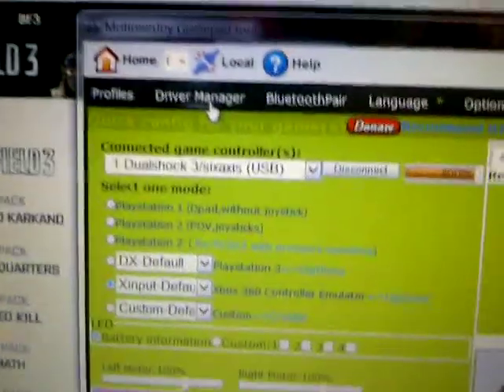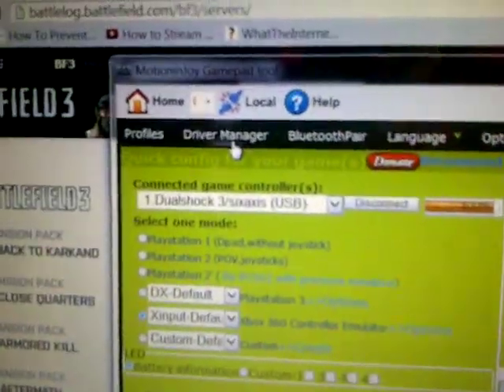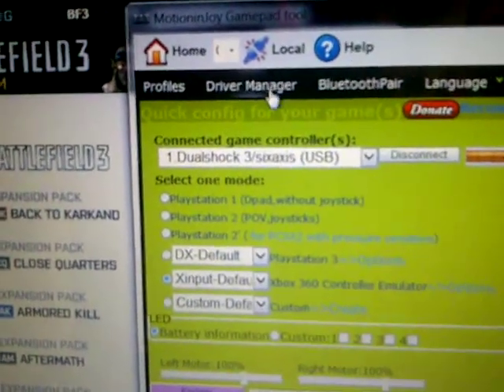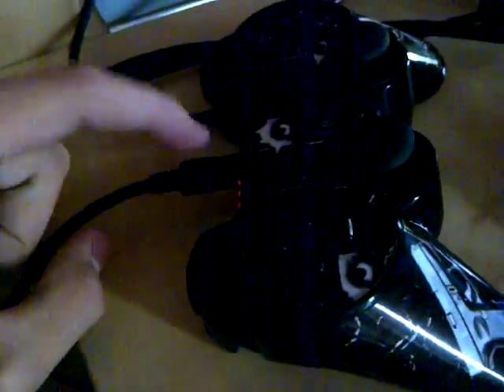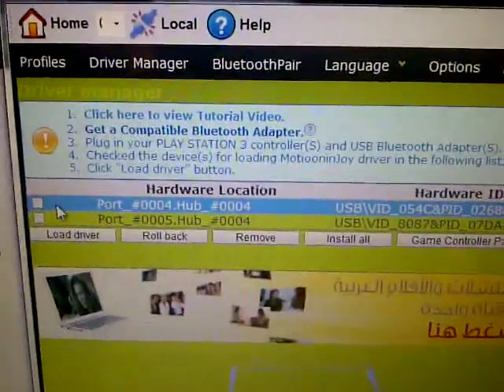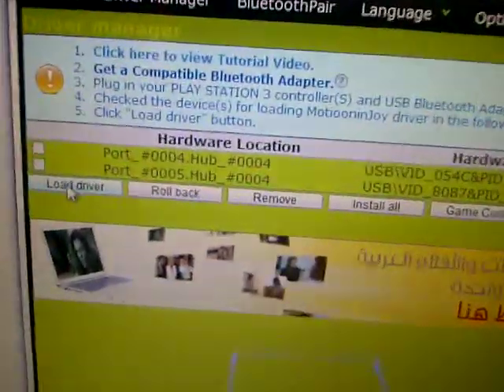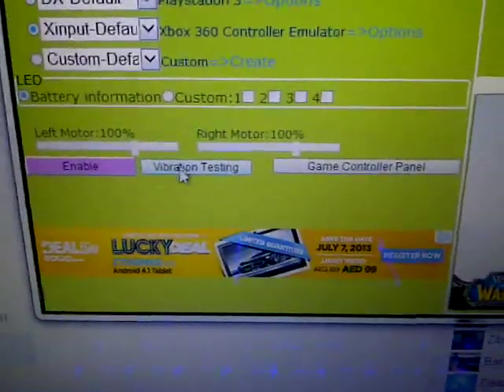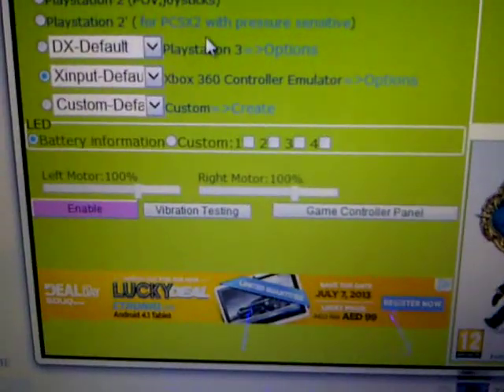How to set up PS3 controller to PC easy way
Sorry about video quality, i was using my phone, but it's still REALLY easy to follow :)
Steps :
1- Install DS3 motionjoy (32 or 64, depends what kind your PC is)
2- go to driver manager (plug in controller now) select the one that pops up, load driver
3- make sure xbox 360 controller is selected NOT PS3! Test the vibration
4- Go into your game, and set up controls (WARNING: not all games accept controllers)